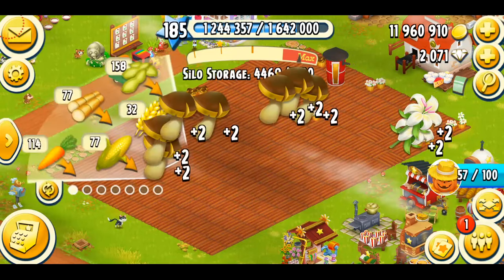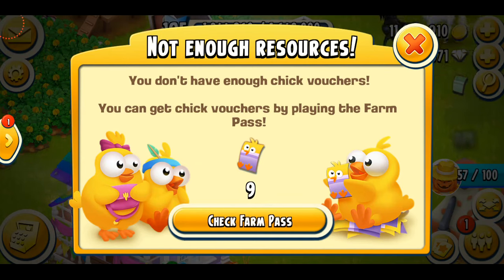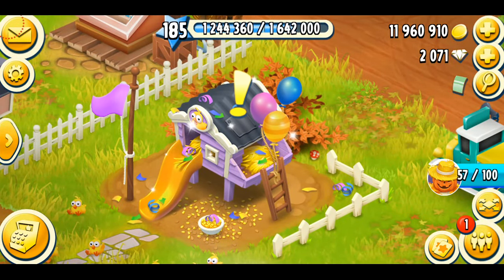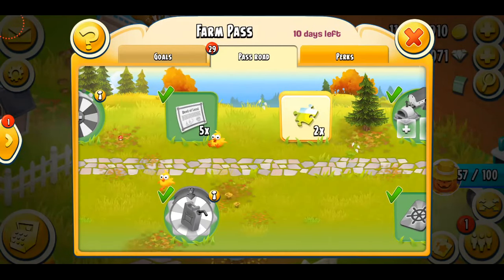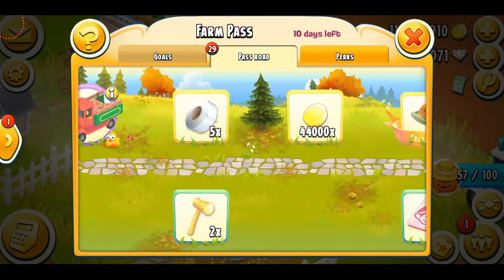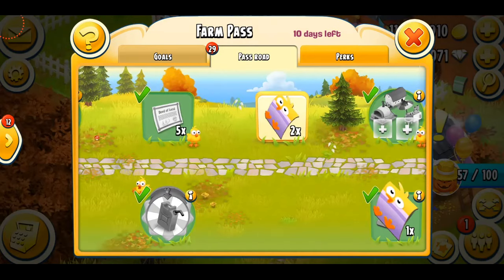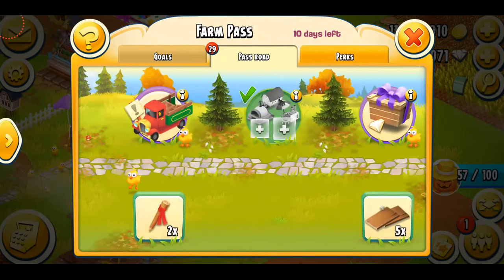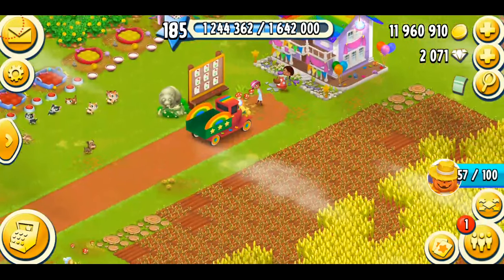Hay Day - Chick Vouchers (Guide)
In this video I am talking everything about the brand-new voucher, the chick voucher in HayDay! You'll be able to buy new birds using these vouchers.

From HayDay:
The Peacocks have arrived to Hay Day! You'll need a new voucher to get them: The Chick Voucher! You can only get them from the Farm Pass, both in the free and paid roads! Farm Pass starts at the beginning of every new month and you can purchase it for 5 USD.

If you like to play Hay Day or watch other people play, for more aMOOZing HAY DAY videos coming!